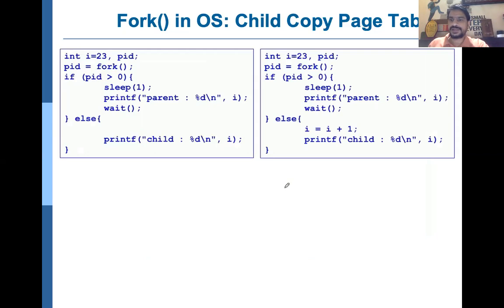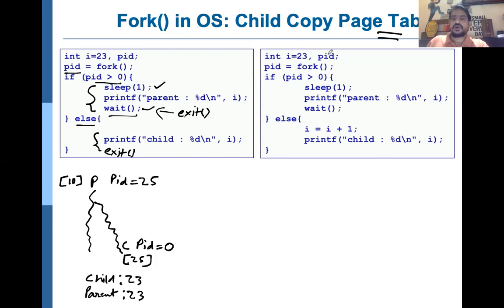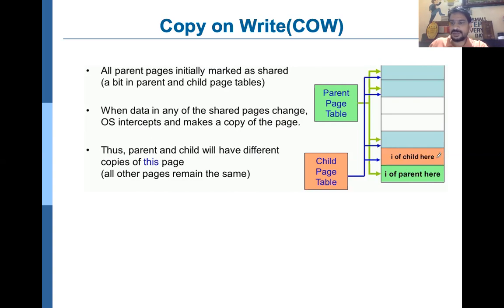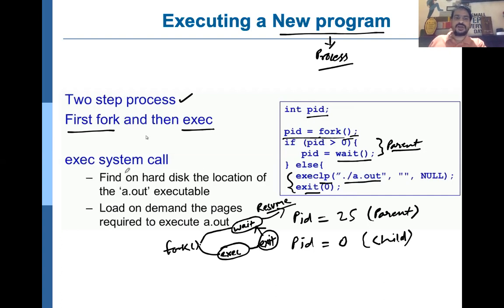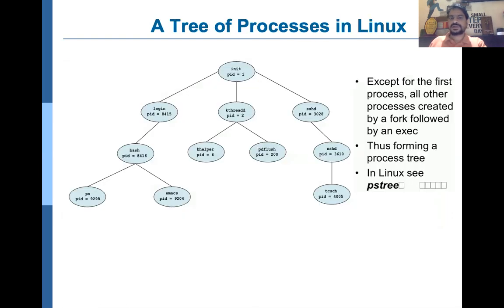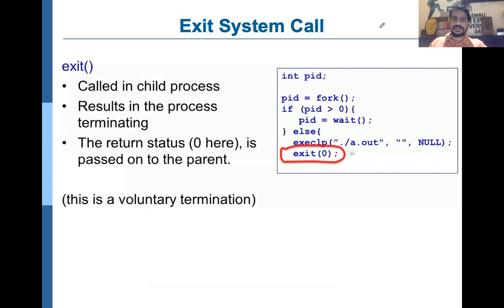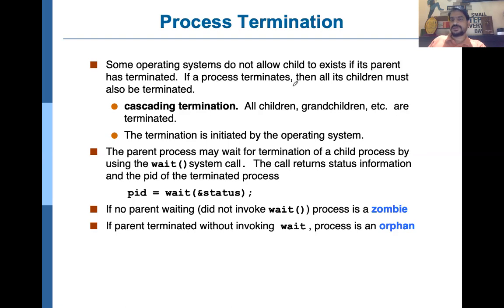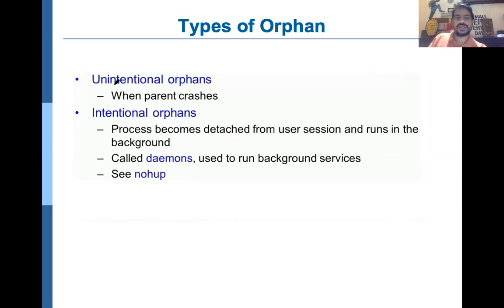Process Creation, Execution and Termination | Lecture - 11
Process Creation, Execution and Termination is explained with Fork() Exec() wait() exit(). Copy on Write (COW) effect and Process Tree also explained.